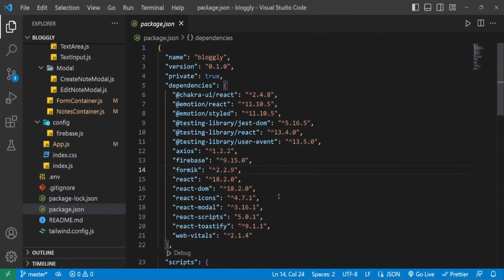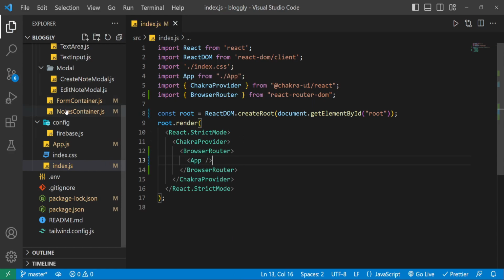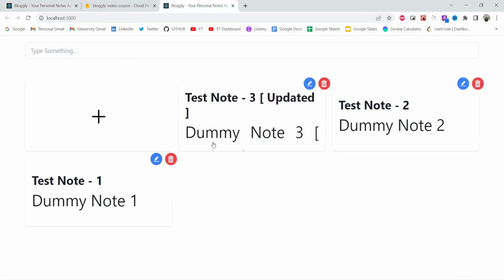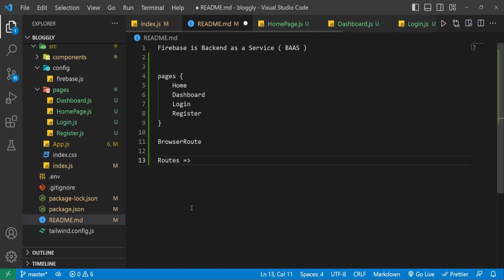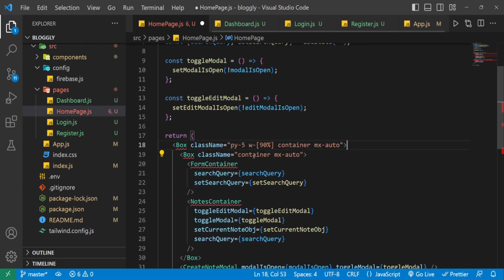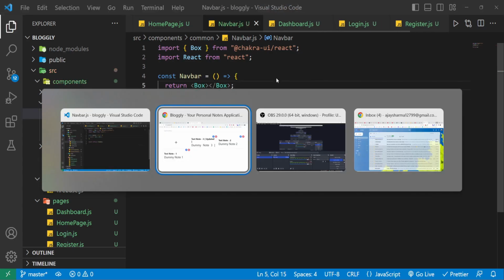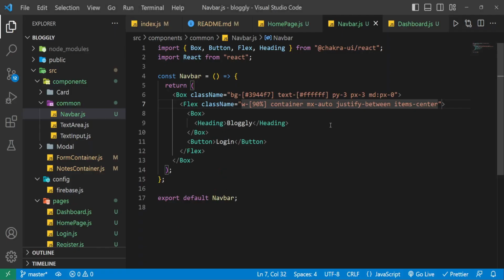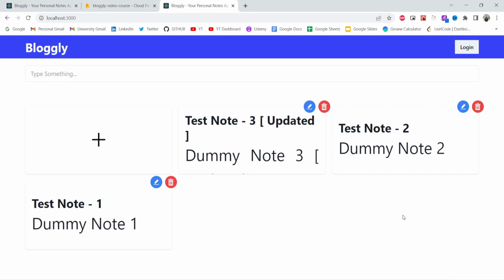Adding Routing & Navbar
Hello Everyone

This Video is all about Building Navbar and Adding Routing